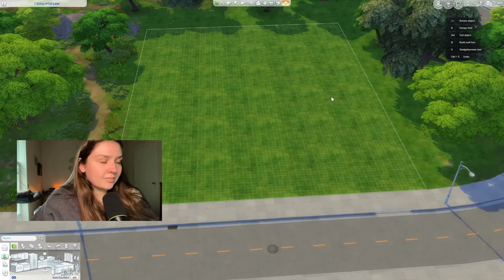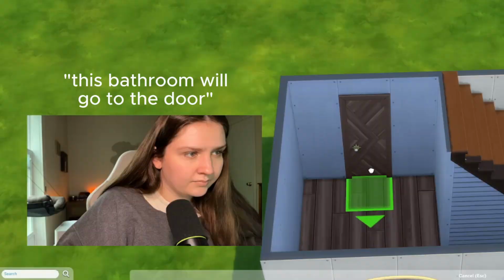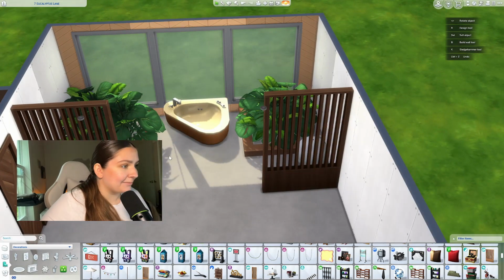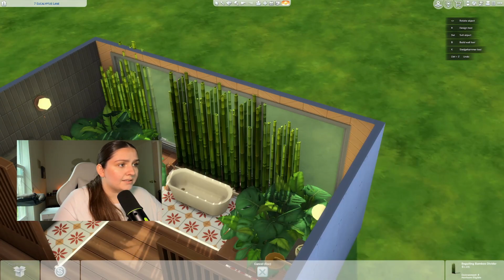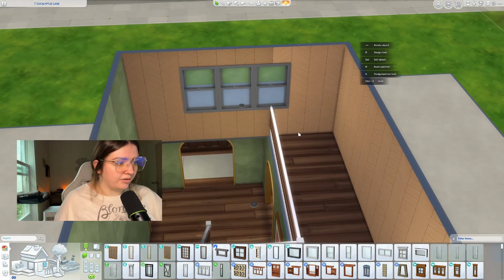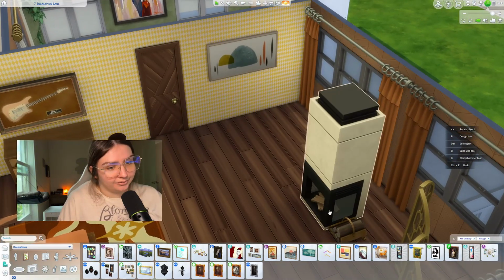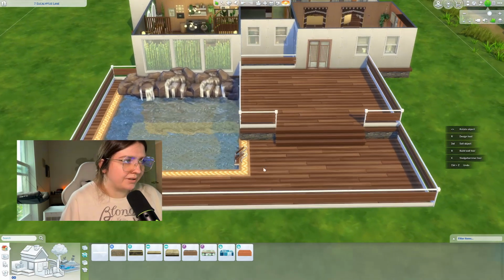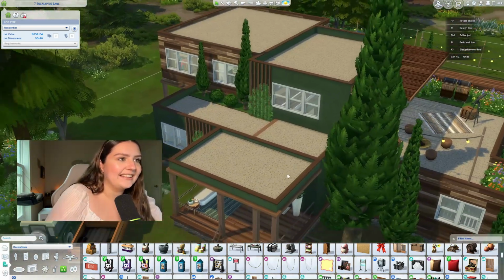every room is a RANDOM size build challenge in the sims 4! - moesi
lowkey loved how it turned out...